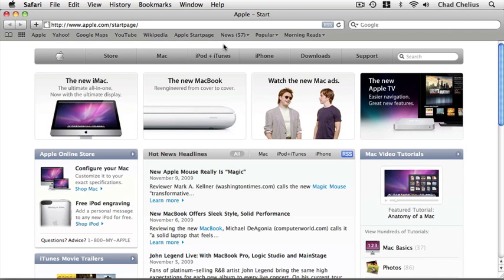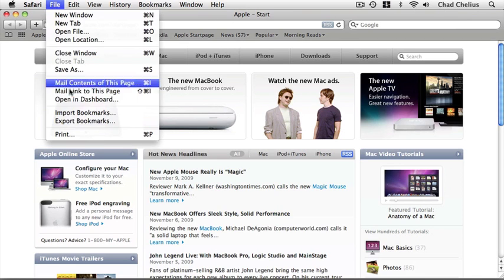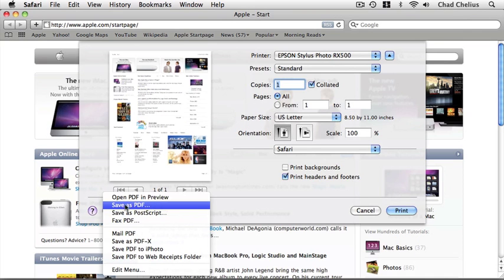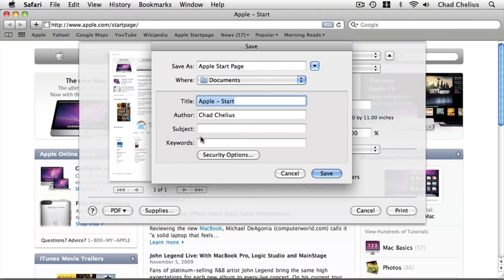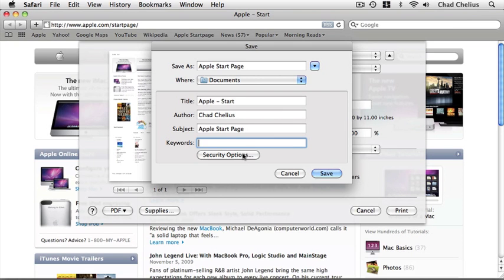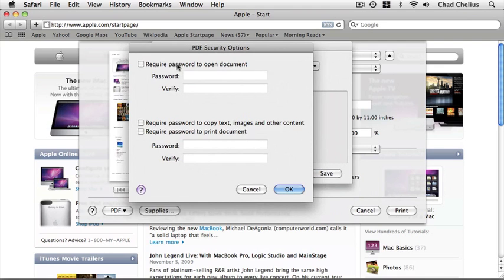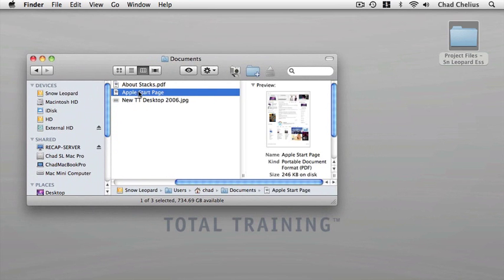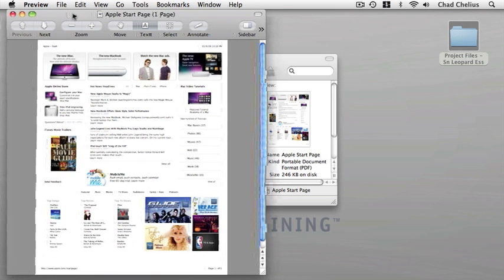08. Printing - TSNLPES P01 C08 L04